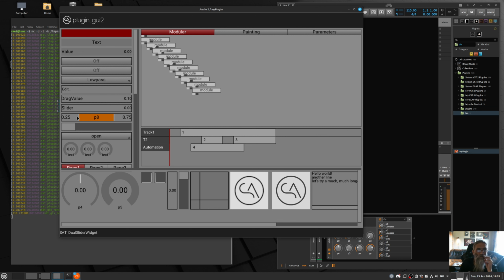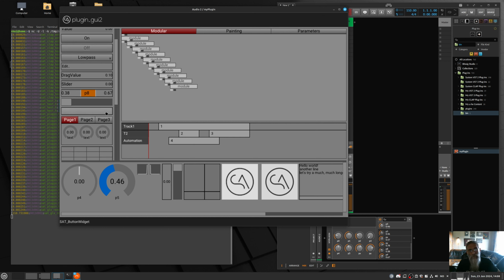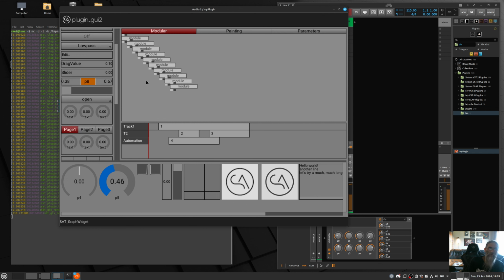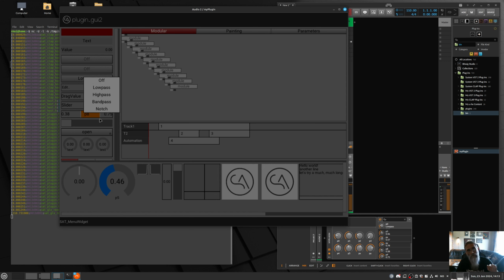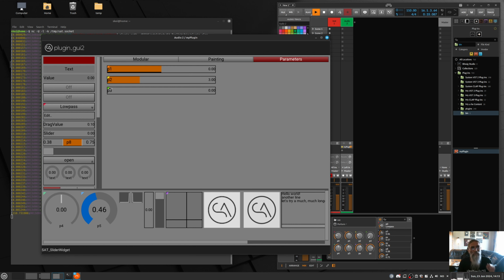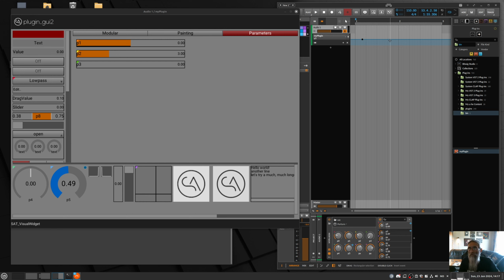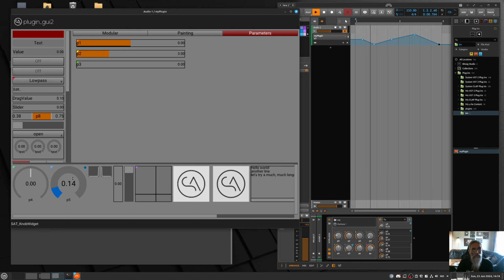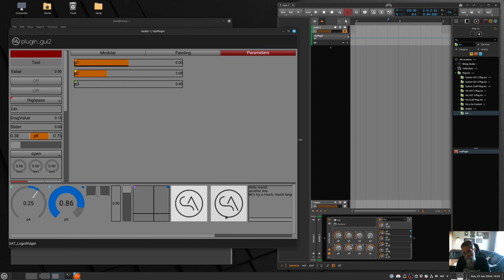SA_Toolkit - More GUI